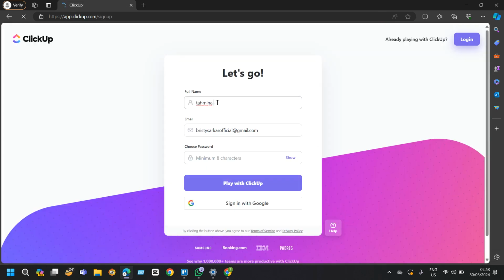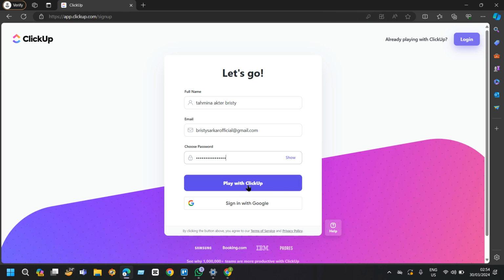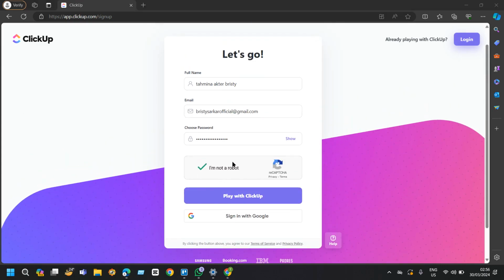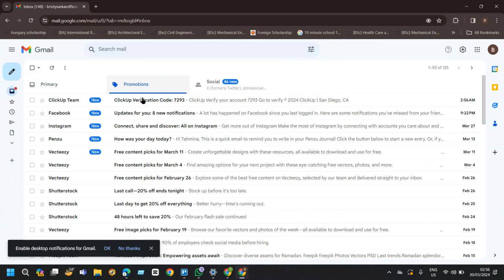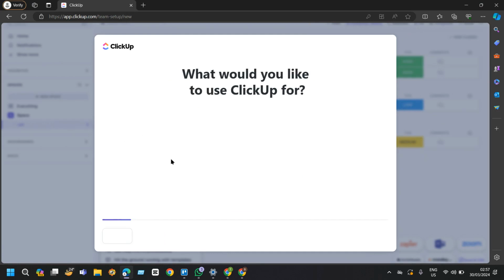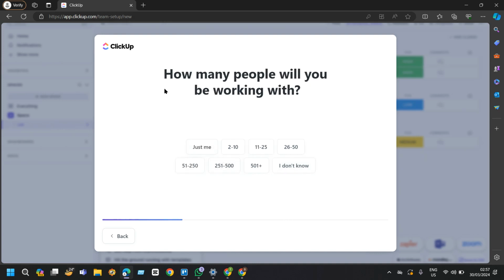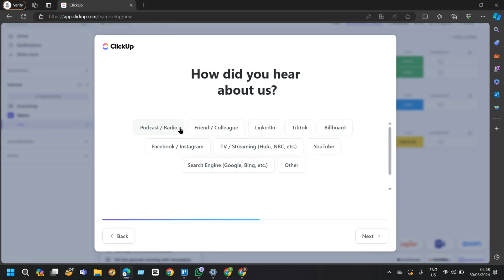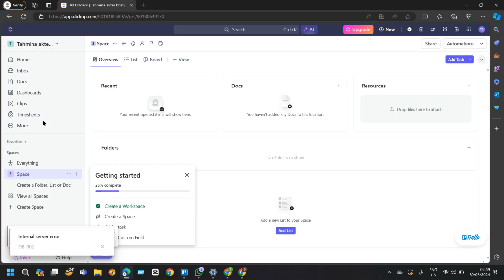How To Sign Up Clickup | Clickup Tutorial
In this video, I am gonna show you how to sign up clickup.